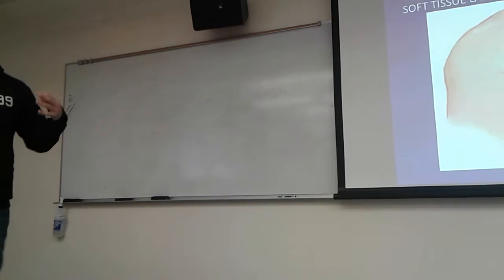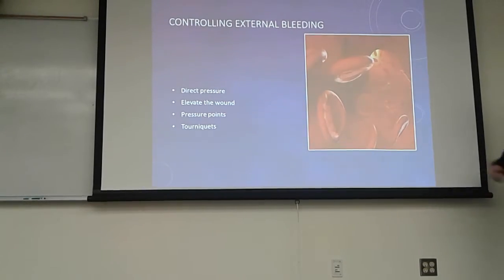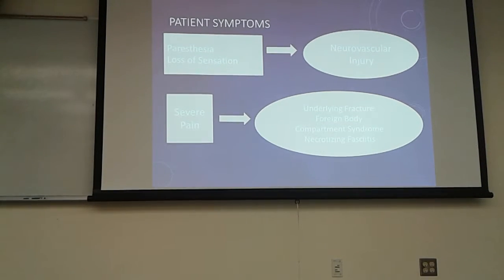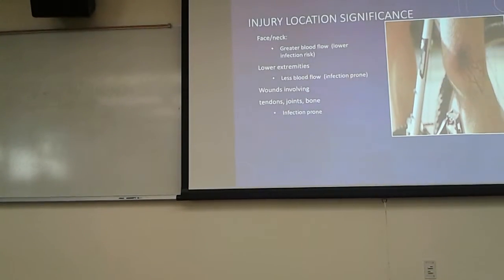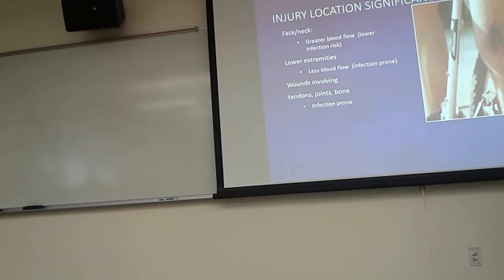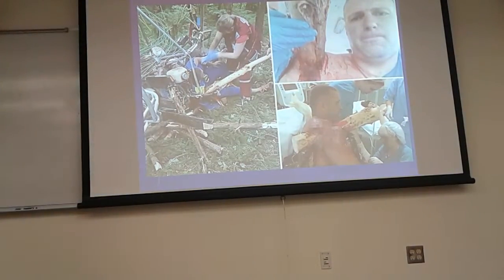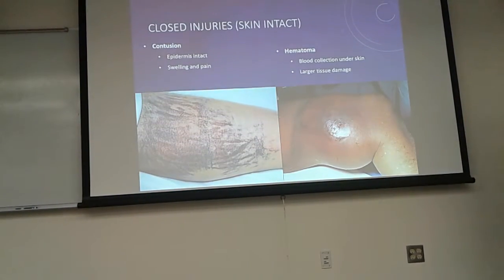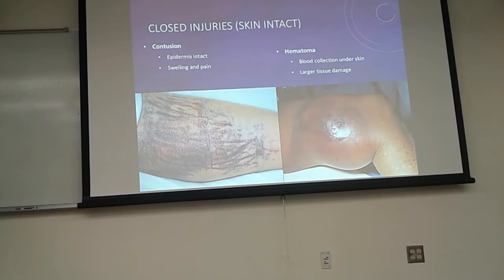Soft tissue injuries and burns with Kris 11/28(1)